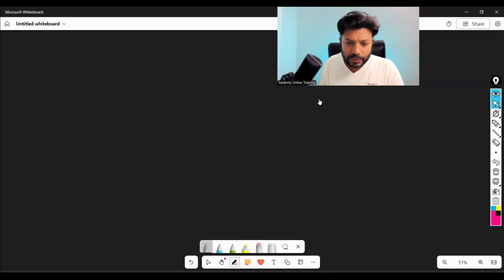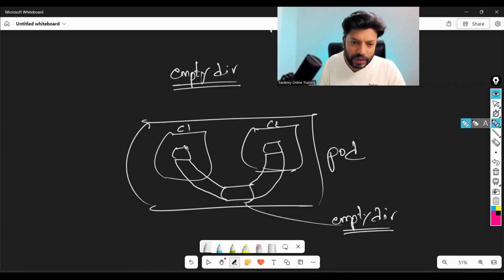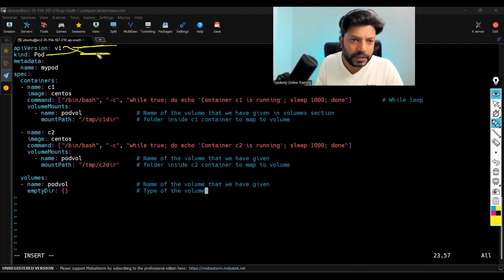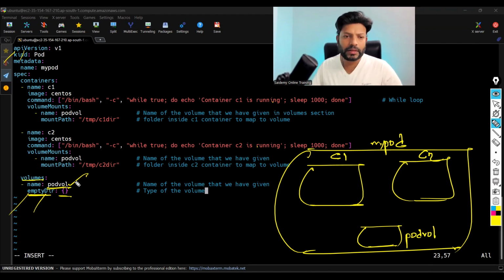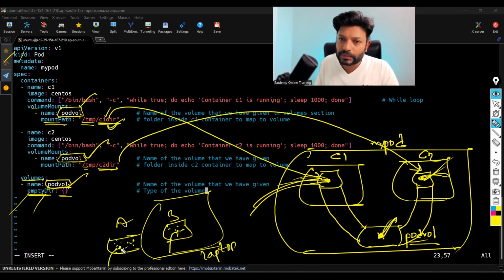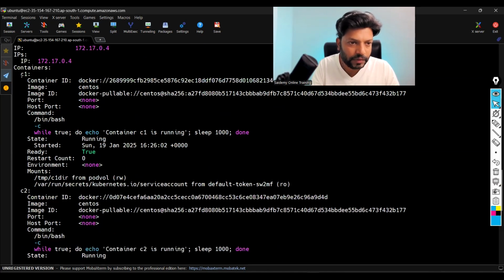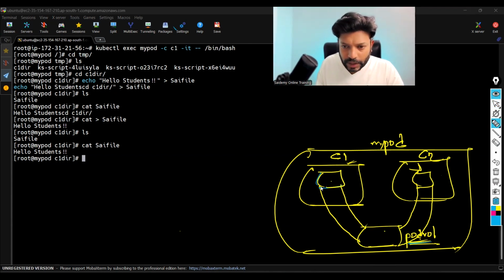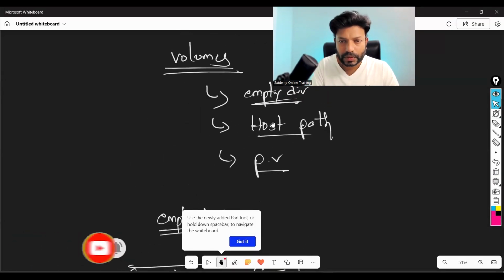Kubernetes Volumes Part - 1 (EmptyDir) | DevOps Tutorial | By Mr. Sai